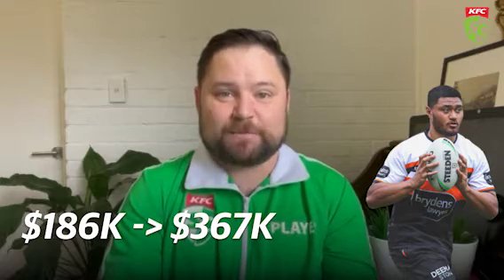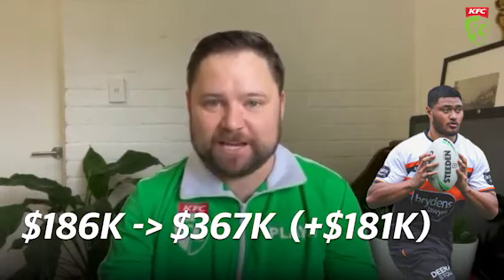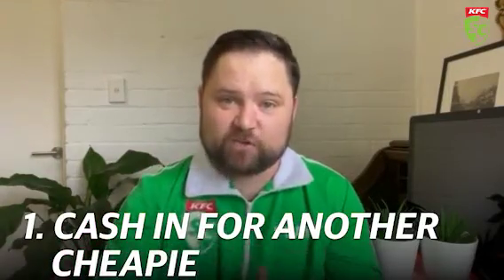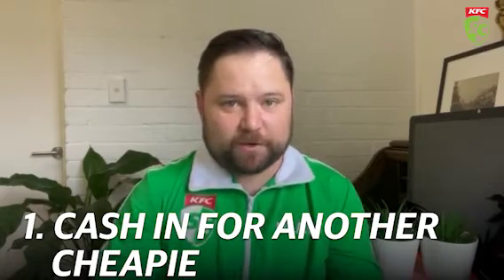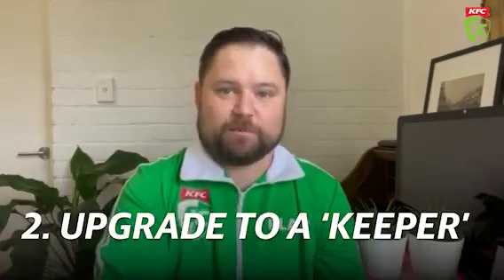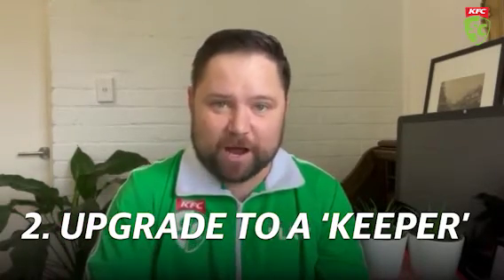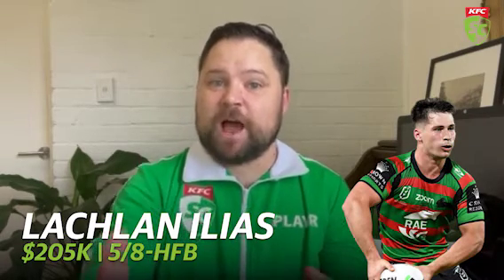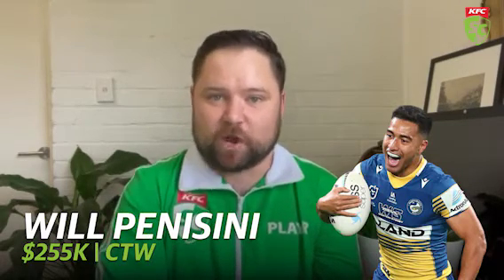What's a 'cheapie'? KFC SuperCoach NRL guru Tom Sangster explains | Fantasy NRL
NRL guru Tom Sangster explains what a 'cheapie' is in KFC SuperCoach and why it's one of the most important things in the game.